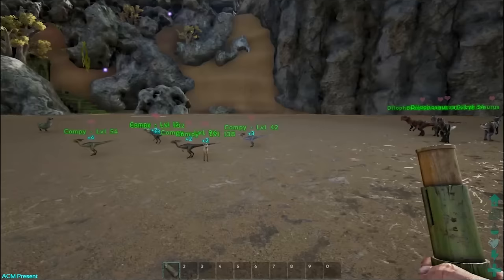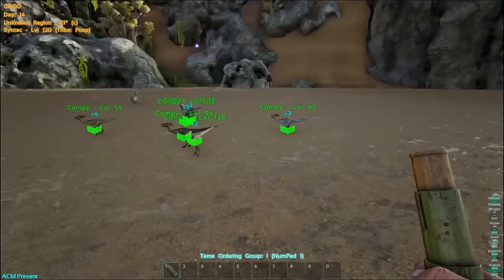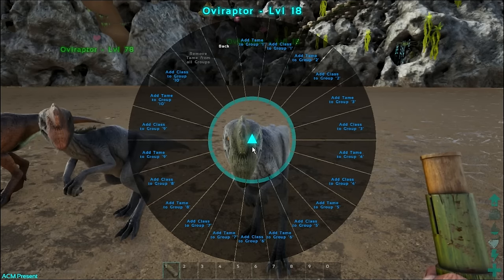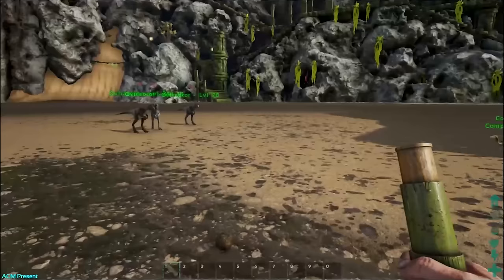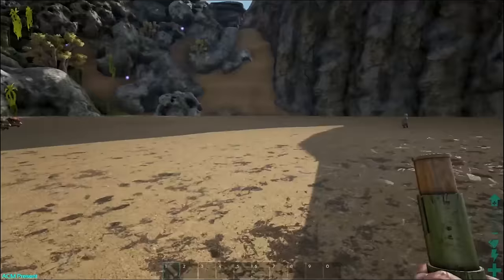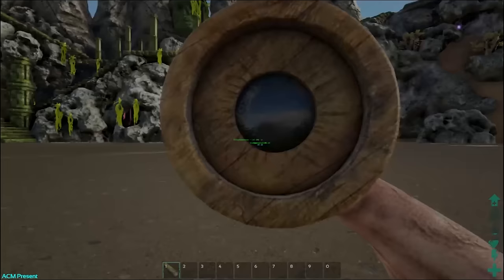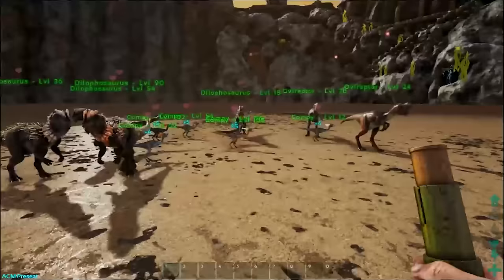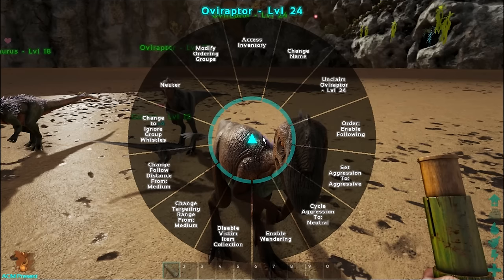NEW GROUP WHISTLING TUTORIAL! MOVE TO WHISTLE! | Ark: Survival Evolved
NEW GROUP WHISTLING TUTORIAL! MOVE TO WHISTLE! | Ark: Survival Evolved  w/ Syntac!
Today we check out the new group whisting mechanics!
Music
My Awesome Patreons
►Ghavyn Mitchell
►VioletPhoenix
►Hrothgarr
►Shelby Cobb
►Predaking

Amazing Supporters:
►Joseph Reddin